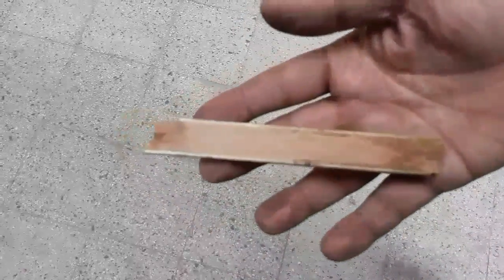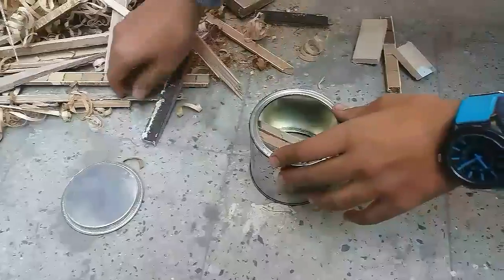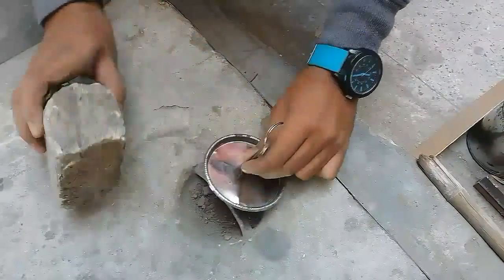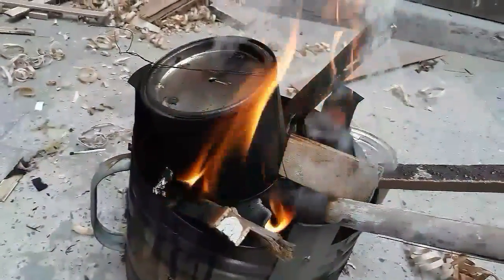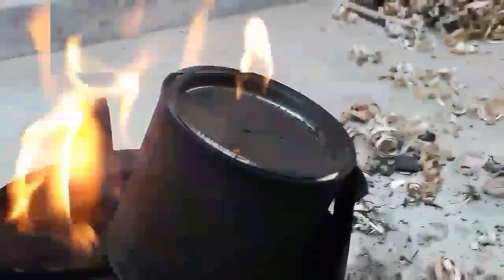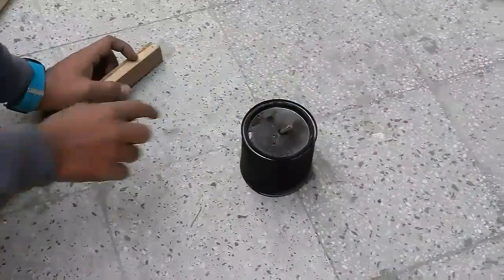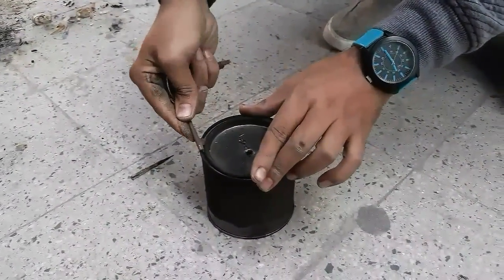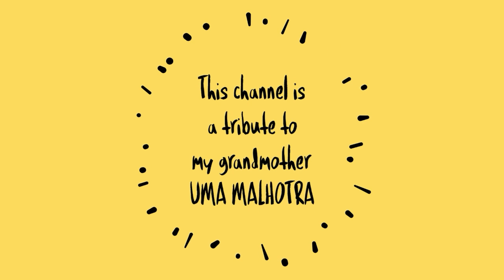Easiest Way To Make Charcoal !!!!!!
Destructive distillation of wood leads to formation of charcoal.